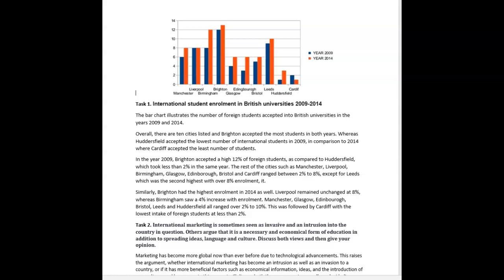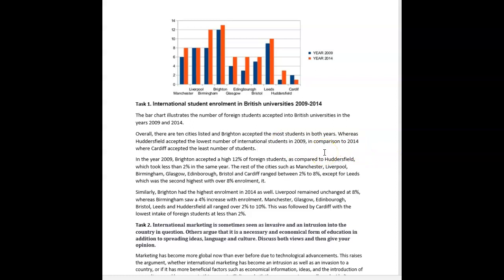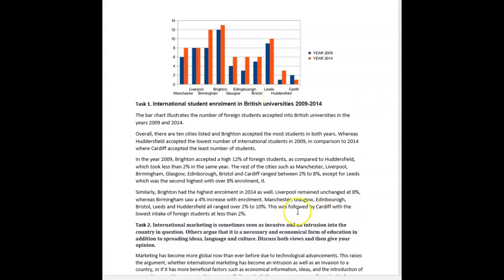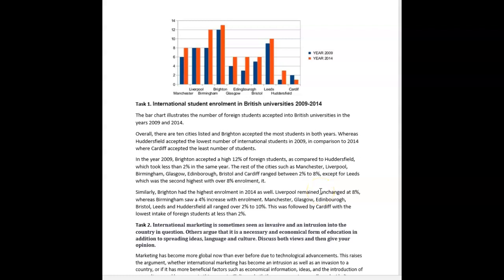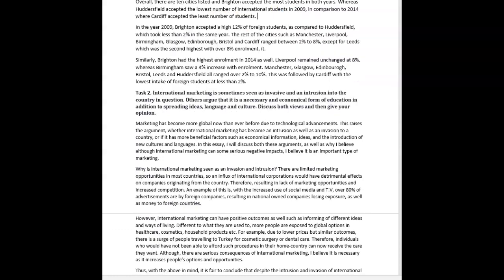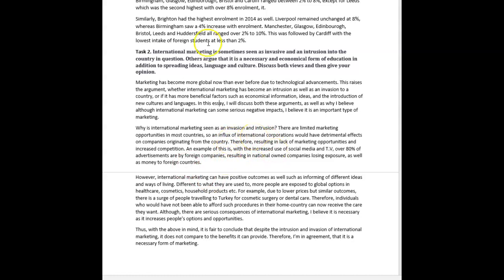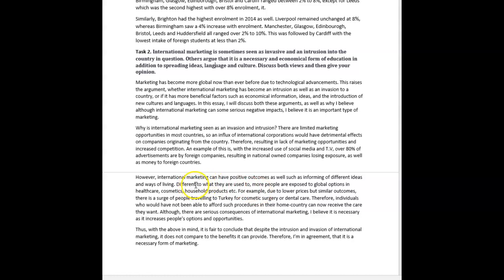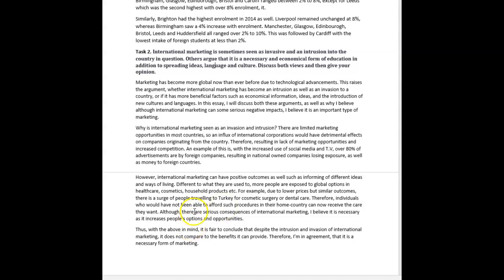IELTS Essay Correction - Nur - nice!